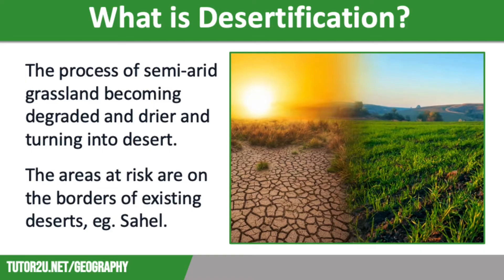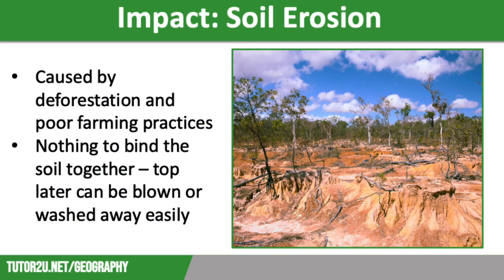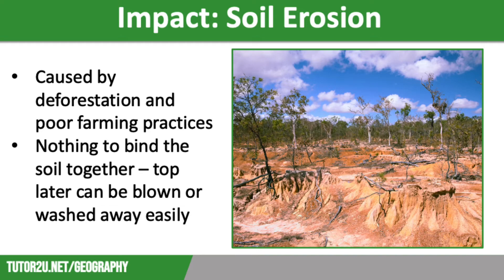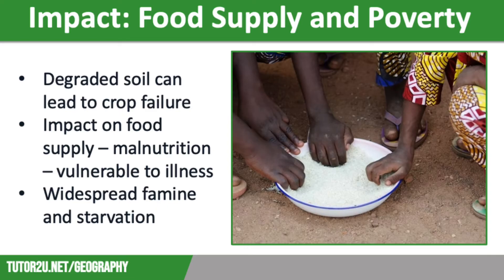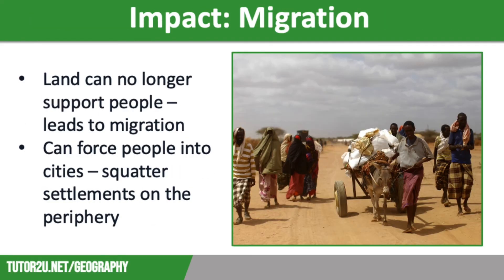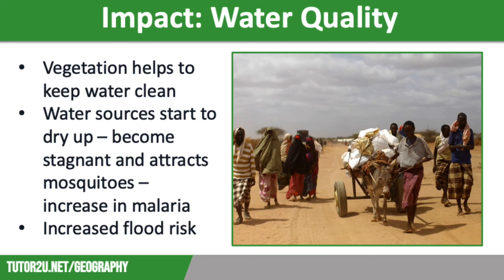Impacts of Desertification | AQA GCSE Geography | Hot Deserts 9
This topic video recaps the process of desertification, explaining what it is, where it is more likely to occur and explores the impacts, including soil erosion, food supply and poverty, migration and water quality.

VIDEO TIMESTAMPS
00:00 - Introduction to the impacts of desertification.
00:44 - Soil erosion caused by deforestation and poor farming practices.
01:26 - Impact on food supply and property due to soil degradation and water scarcity.
02:41 - Migration as a result of poor soil quality and inability to sustain livelihoods.
03:15 - Water quality issues, including less vegetation, drying water sources, and increased risk of stagnant water and flooding.
04:32 - Conclusion and end of the video.

VIDEO SUMMARY
The video explores the impacts of desertification, focusing on the process of semi-arid grassland becoming degraded and drier, leading to desertification. The video highlights that desertification is a risk across various continents, with the Sahel region being particularly vulnerable. The impacts discussed include soil erosion caused by deforestation and poor farming practices, which lead to loss of nutrients and vulnerability to erosion. The video also emphasizes the consequences of desertification on food supply and property, resulting in crop failure, malnutrition, and long-term socioeconomic challenges. Additionally, migration is highlighted as people are forced to leave areas with poor soil quality, causing problems elsewhere and contributing to urbanization challenges. Water quality issues, such as drying water sources, stagnant water, and isolated flooding incidents, are also mentioned as consequences of desertification

desertification, impacts of desertification, soil erosion, food supply, property, migration, water quality, deforestation, poor farming practices, Sahel region, global scale, sustainability, environmental degradation, socioeconomic challenges, climate change.